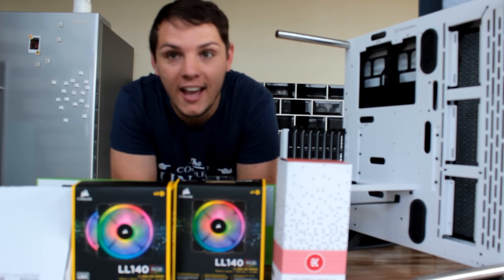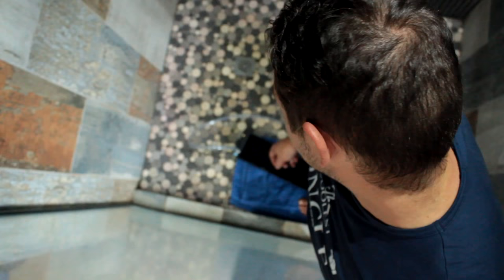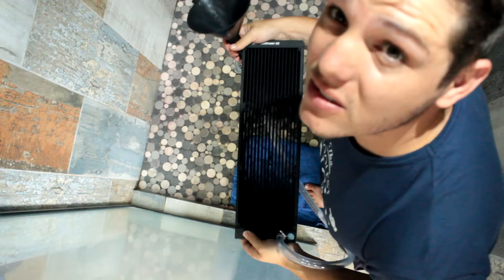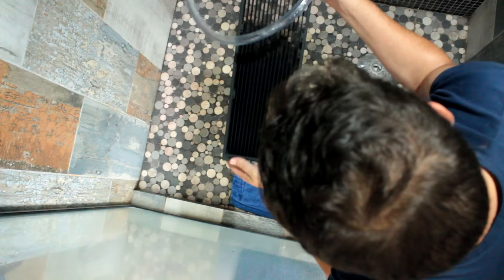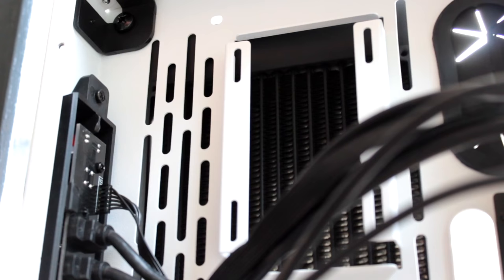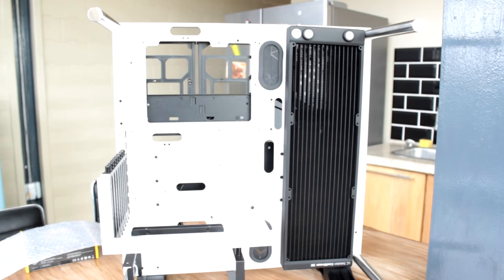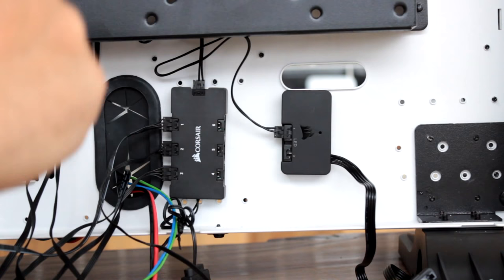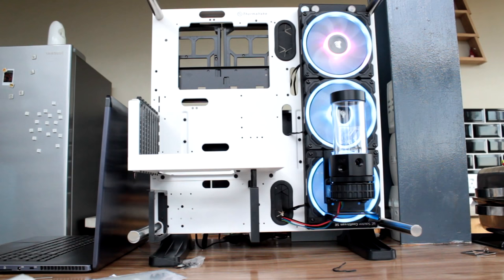PC Build Log # 1 Installing Radiator, Fans, Pump Tremaltake Core P3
So this in my first Computer build Vlog, I hope you like it. Links down below to where you can get everything featured in the video.

Corsair LL140 Fans
Thermaltake Core P3
EK Pump
EK Pump Bracket
EK Radiator